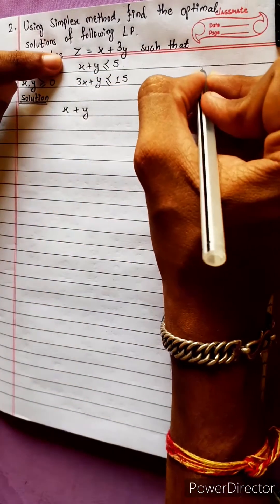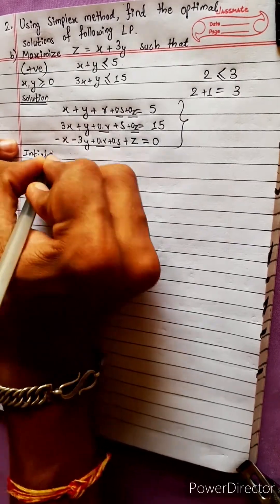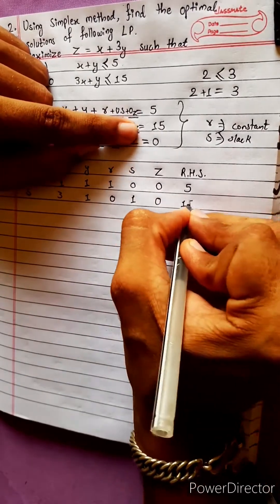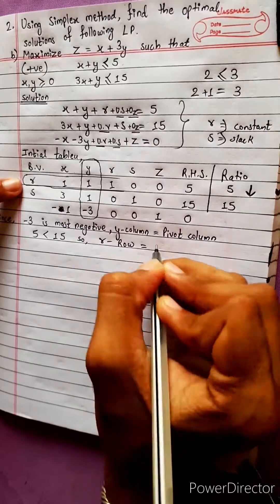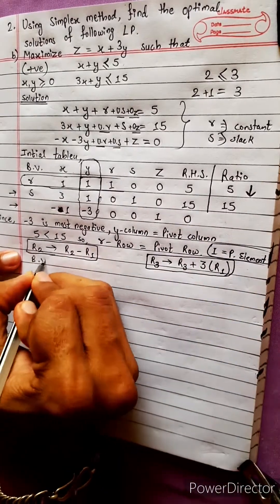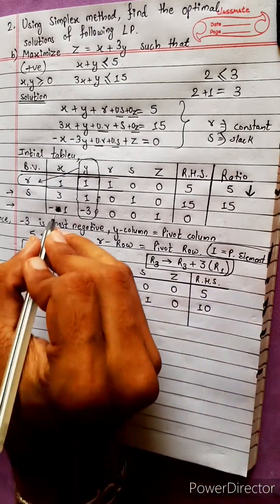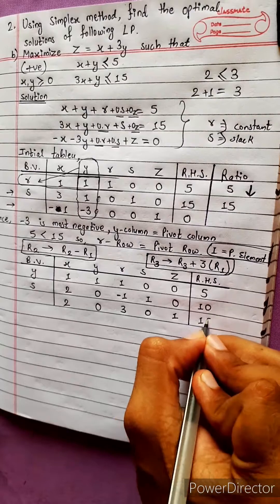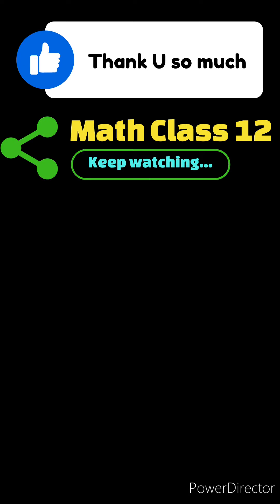2.b) Maximize Z=x +3y s.t. x +y ≤5, 3x +y ≤15 x,y ≥0 Using simplex method, find optimal solutions LP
2.b) Maximize Z=x +3y s.t.
 x +y ≤5,
3x +y ≤15
 x,y ≥ 0
Using simplex method, find optimal solutions of following Linear Problems.

NEB 12 chapter 18
Computational Method 🟢
Simplex Form              🔴
Simplex Method         🟡
Maximize                      🔵
Gaussian Elimination 🟣
Partial Pivot                  🟠

Computational Method 💎
Chapter 18, Computational Method,
Class 12 🟢
Math Star Industries 💥🌻

|| Chapter 18
Computational Method ||

Class-12,  Chapter 18
Computational Method
Easy Solutions.    👌🎋
Aba bistarai tapai pani janne hunu huncha.😎
Mero Guarrantee 🏆